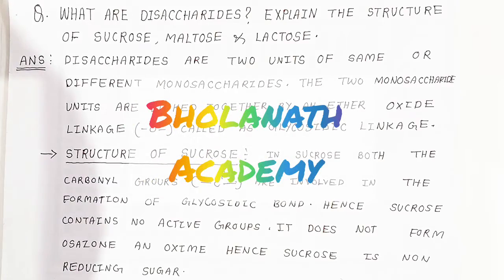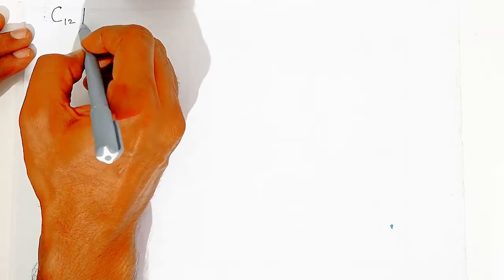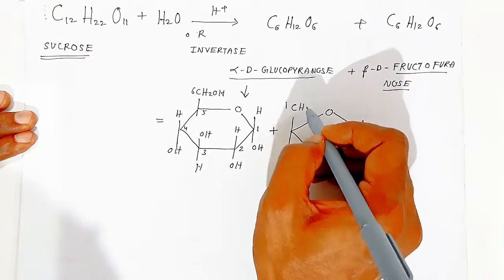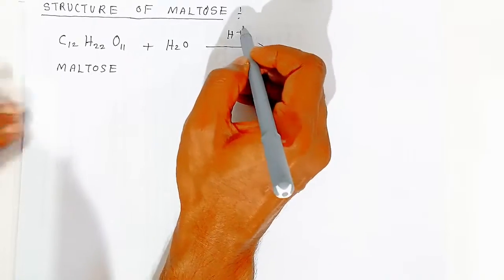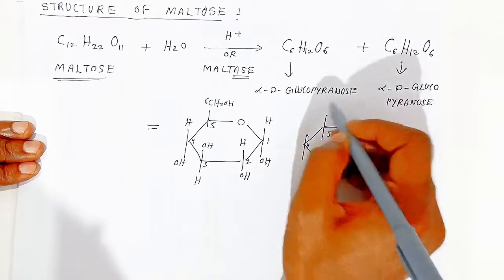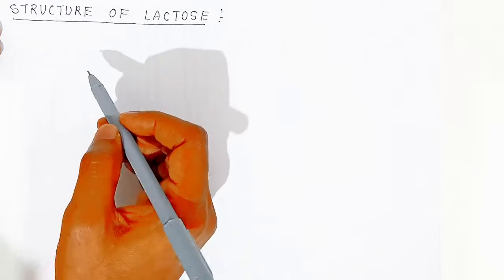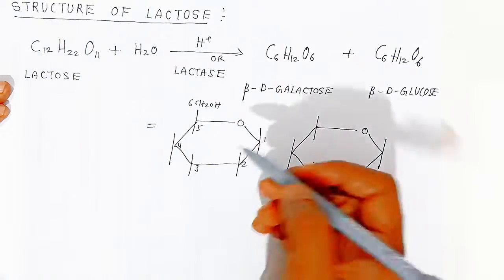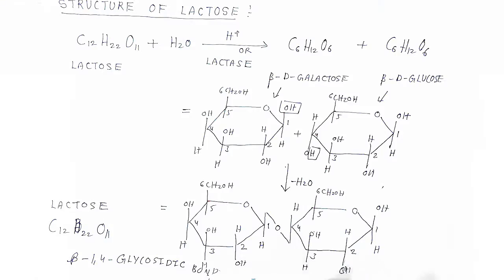What are Disaccharides? structure of sucrose, maltose, lactose | Biomolecules | simplified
Disaccharides
structure of sucrose maltose lactose

What is a disaccharide and examples?
Where are disaccharides?
What is glucose and disaccharides?
What are disaccharides classified?
What are disaccharides in biology
What are disaccharides class 12
What are disaccharides in biochemistry
What are disaccharides examples
Disaccharide formula
Structure of disaccharides
Function of disaccharides
Biological importance of disaccharides pdf
Is sucrose a disaccharide
Is glucose a disaccharide
Is fructose a disaccharide